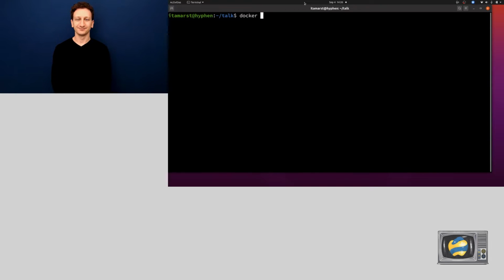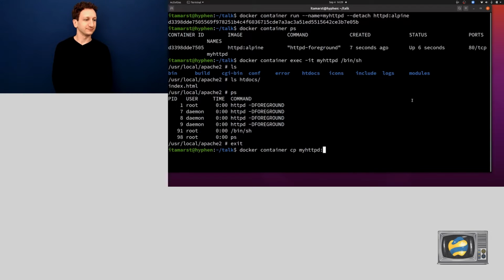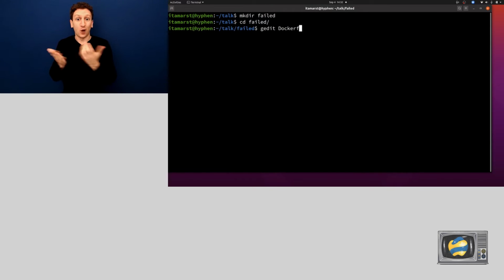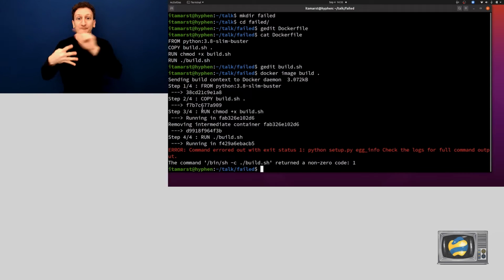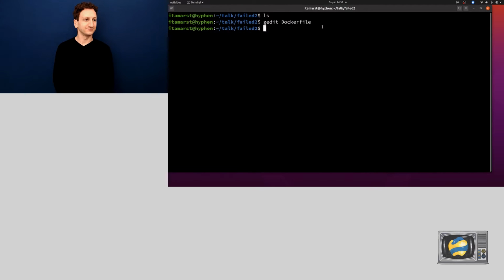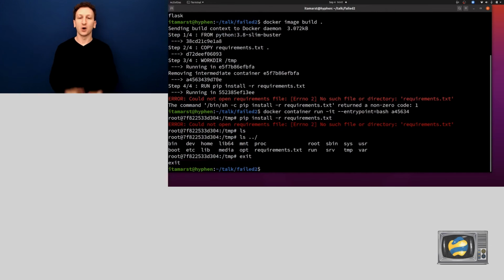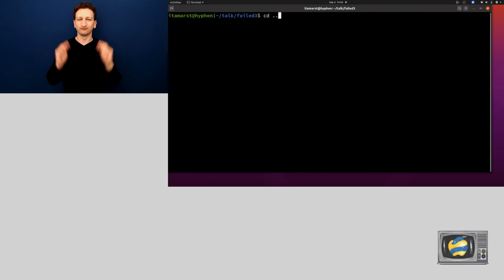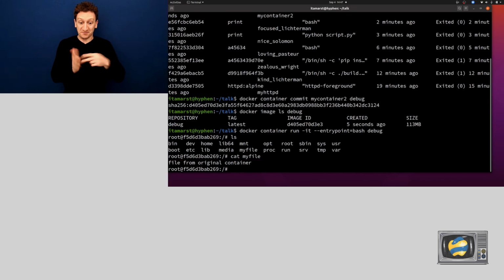It's broken, now what? Debugging techniques for Docker packaging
Speaker: Itamar Turner-Trauring

You’re packaging your Python application with Docker and something goes wrong:

    Your build won’t even finish.
    Or even worse, your build won’t finish and the relevant pip logs are stored…somewhere in the failed build?
    Your container won’t start.
    You can’t connect to the running server.

Now what? You need to figure out the problem so you can fix it.

In this demonstration you will learn a variety of debugging techniques to help you figure out why your Docker packaging is broken. The talk will involve actual usage of the techniques in a terminal, so you can watch them in action.